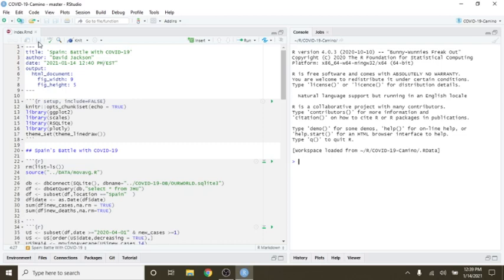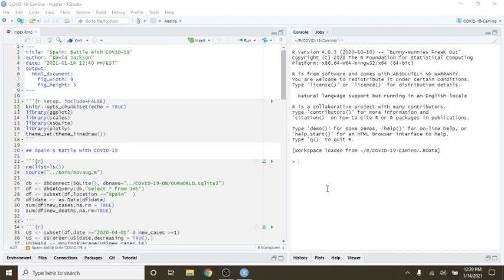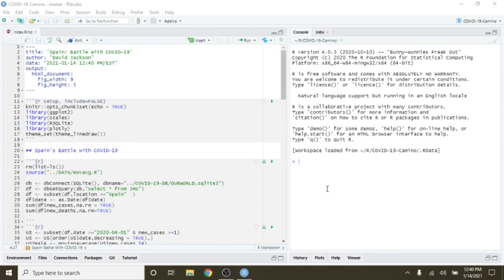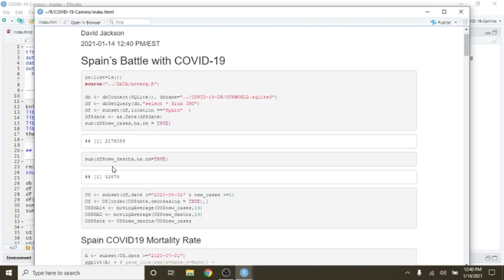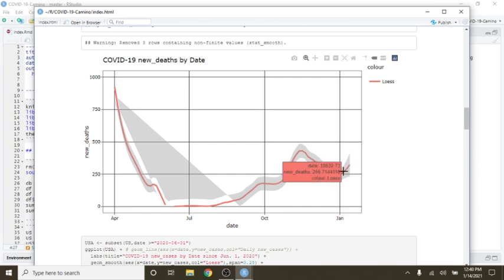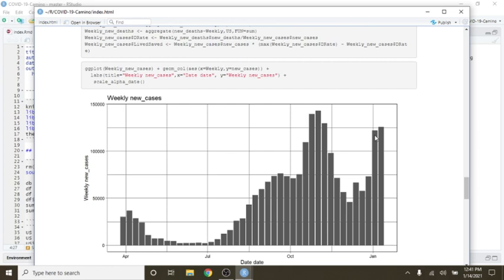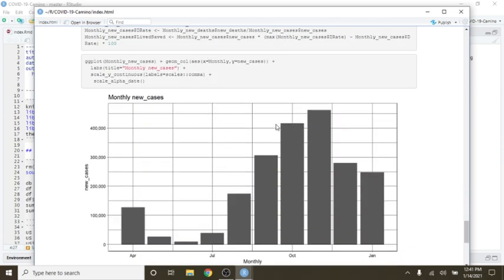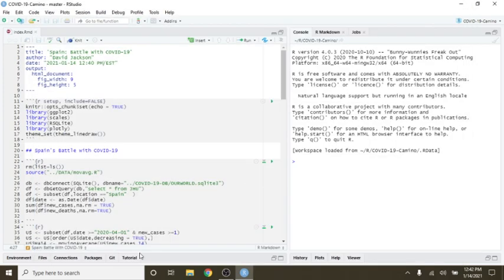Spain's Covid19 Report (2021-01-14)